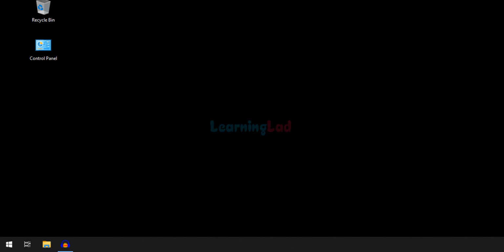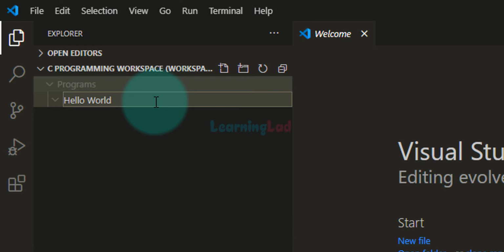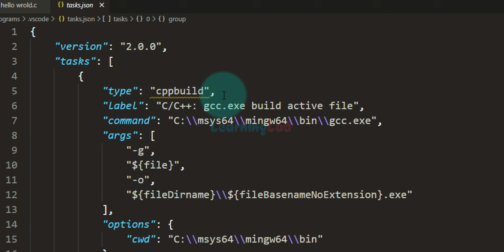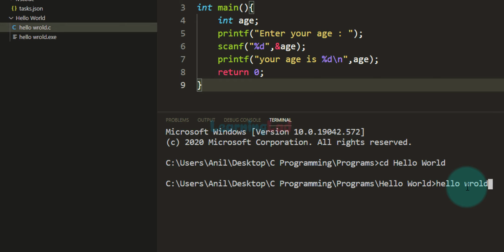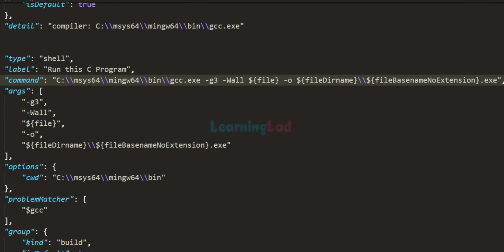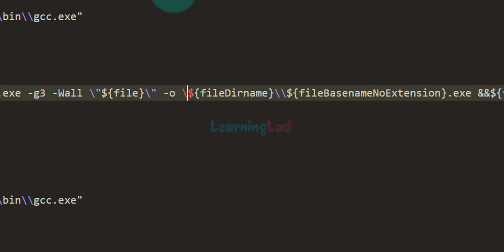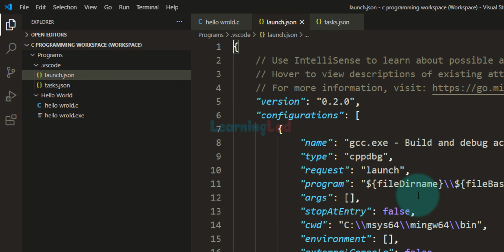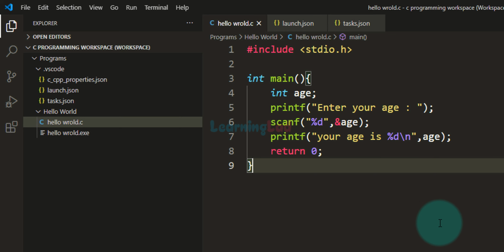How to set up Visual Studio Code for Executing and Debugging C Programs | Tutorial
In this tutorial, you will learn How to Set up Visual Studio Code for Creating and Executing and Debugging C Programs.

00:00 Introduction
00:51 Check gcc and gdb are installed
02:02 Set up Visual Studio Code Work Space
05:12 Installing C/C++ Extension in VS Code
06:30 Set up Build Task and Run Program
11:51 Configure Task to Build and Run Executable File
19:33 Set up Vs code for debugging
21:33 Debug C Program using a Break Point
23:49 Configure C/C++ Properties

Visual Studio Code is the widely used editor in Computer Programming field.
It is the best editor for a beginner in programming because it is simple, easy to set up and has all those features needed.

First you need to Download and Install C C++ toolset ( Compiler , linker etc ) like mingw-w64. After that you need to install Visual Studio Code.